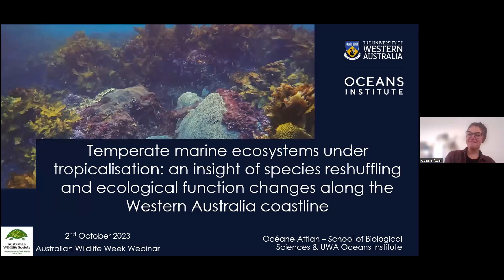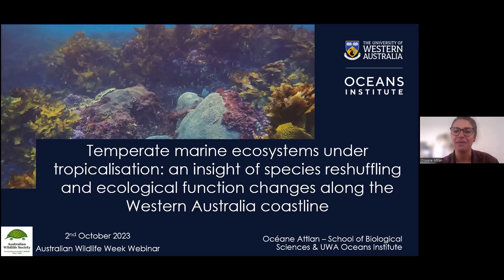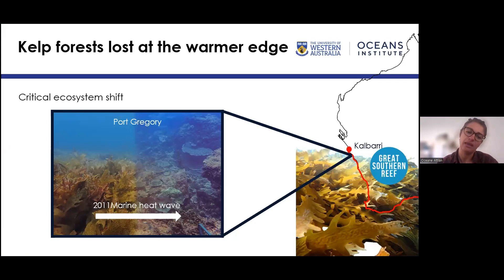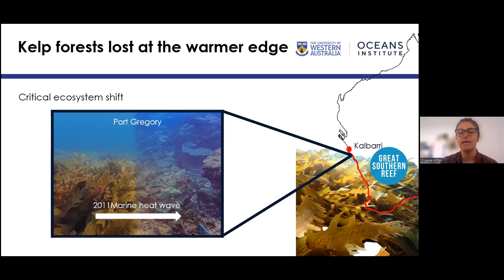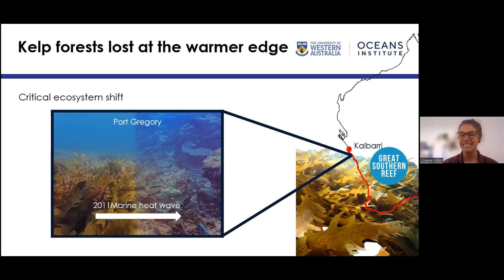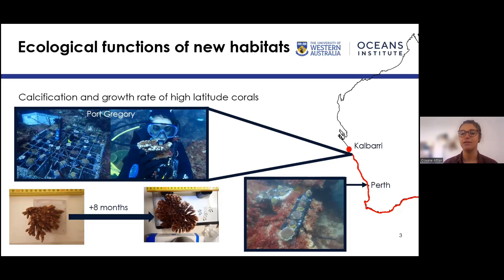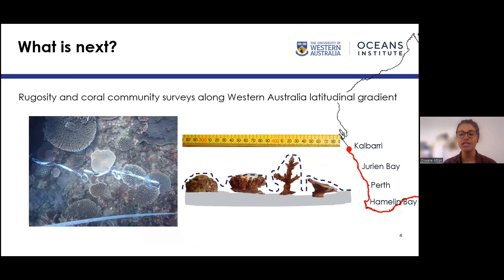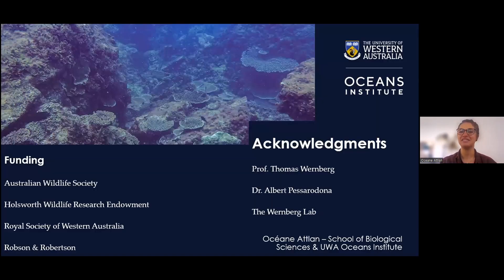AWS 2023 URG: Marine Ecosystems under Tropicalisation in Western Australia by Oceane Attlan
AWS 2023 URG: Temperate Marine Ecosystems under Tropicalisation along the Western Australia Coastline by Oceane Attlan

The Australian Wildlife Society's Australian Wildlife Week Webinar was held on Monday, 2 October 2023, from 11 am to 1 pm (AEST) and showcased wildlife research and conservation projects across Australia.  We were joined by several speakers who provided an overview of their projects, including one of our 2023 University Research Grant recipients Oceane Attlan